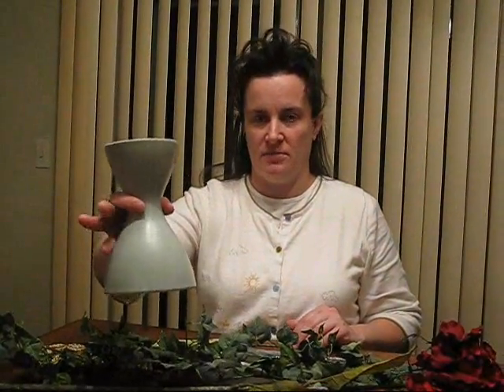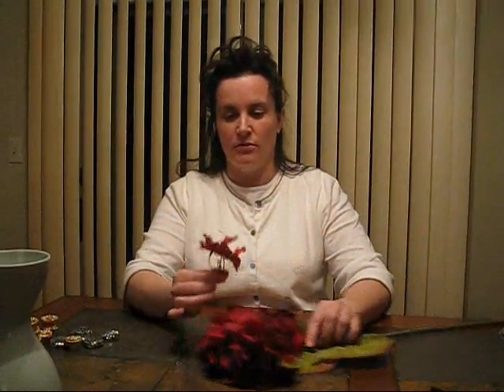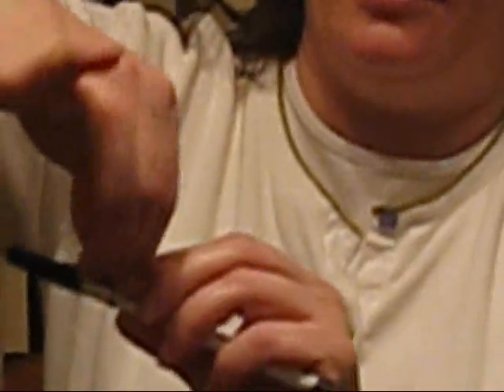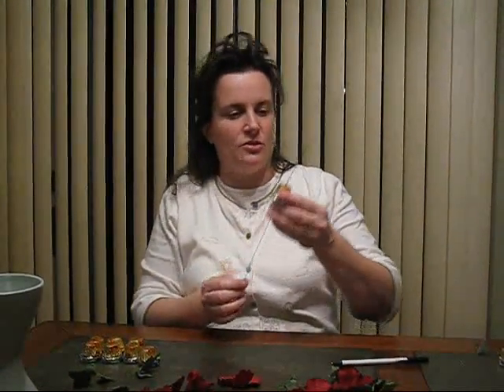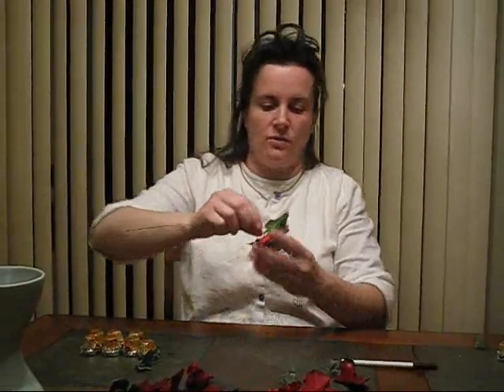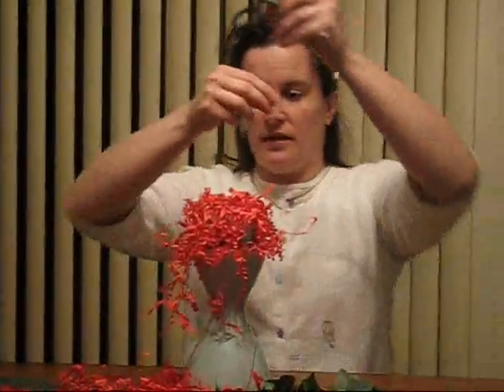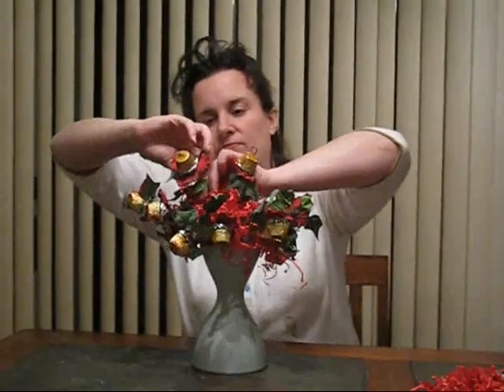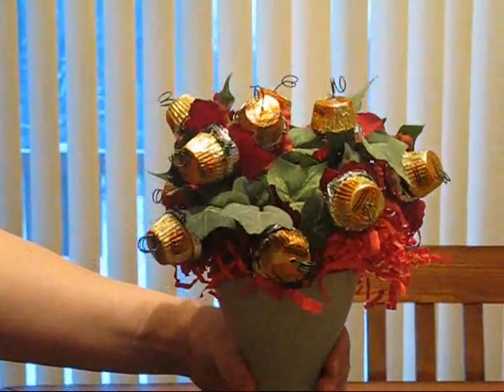Peanut butter cup and peppermint patty floral bouquet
Make a floral and candy bouquet!